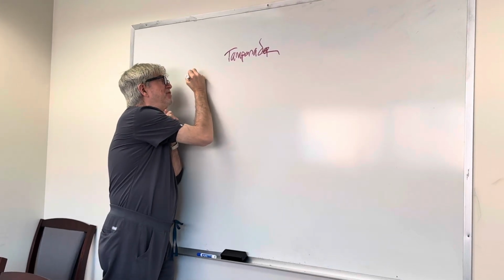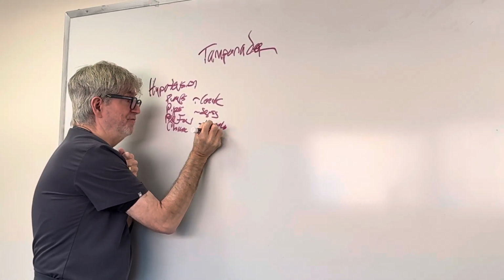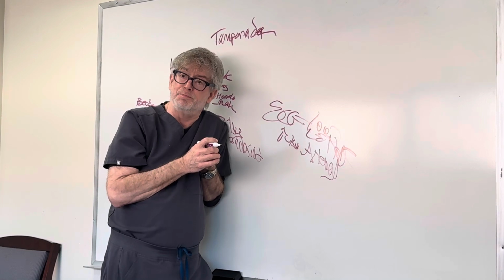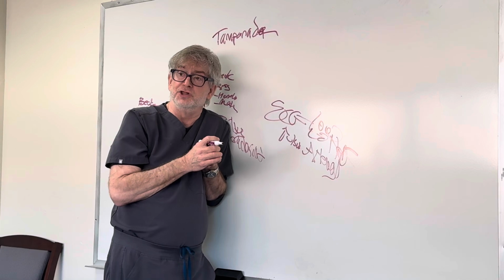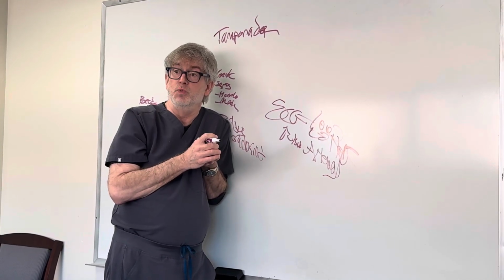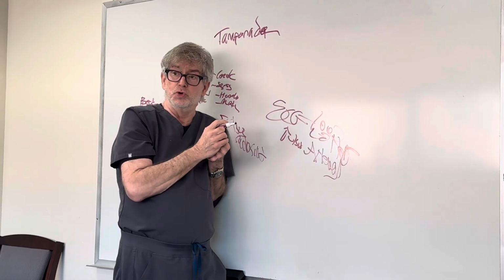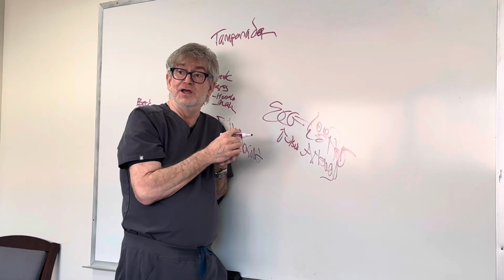In the Trenches: Cardiac Tamponade